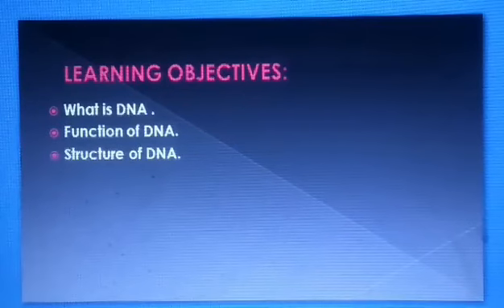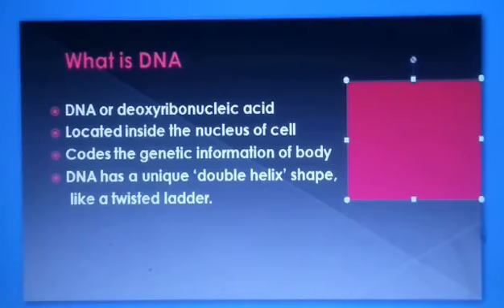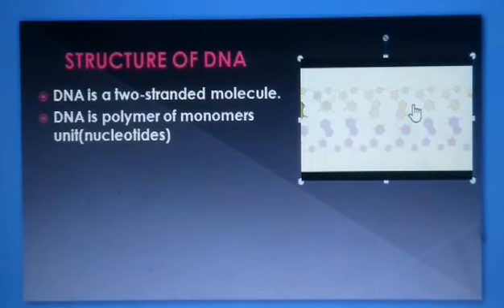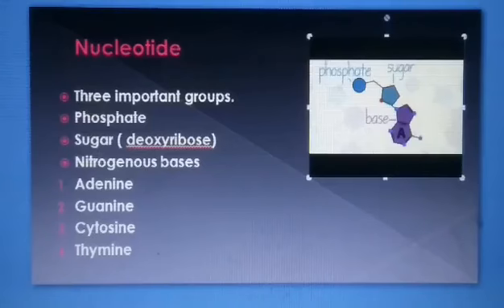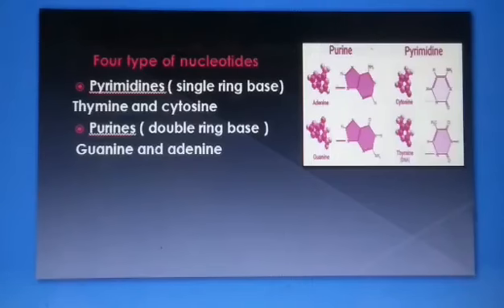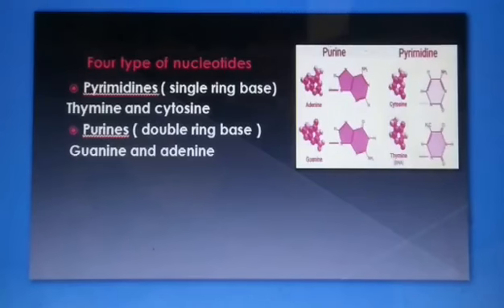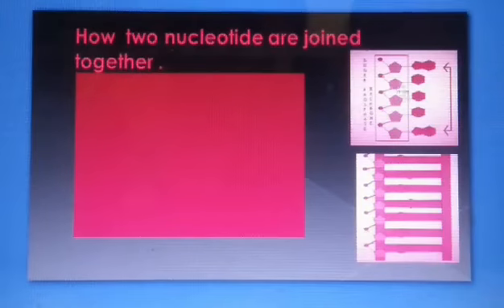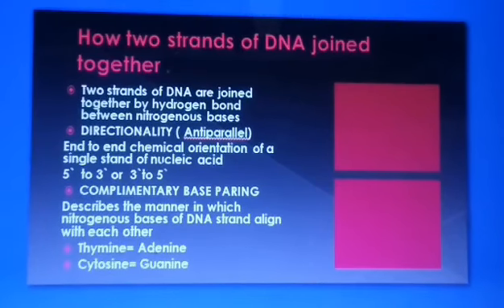What is DNA